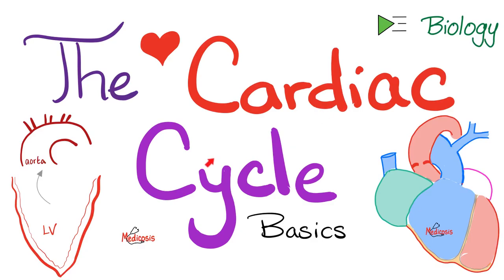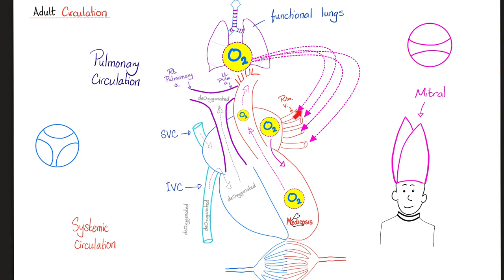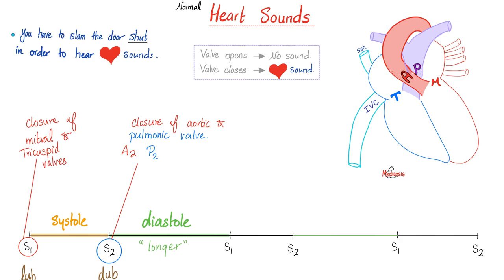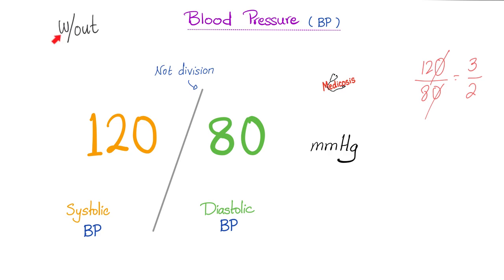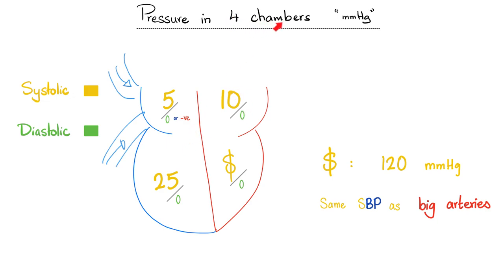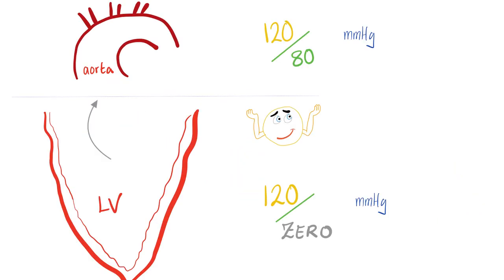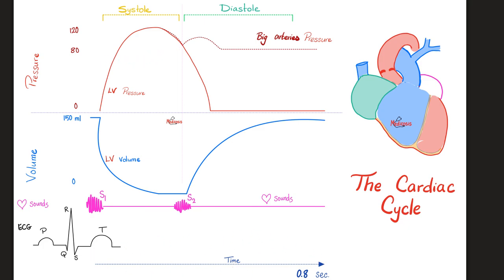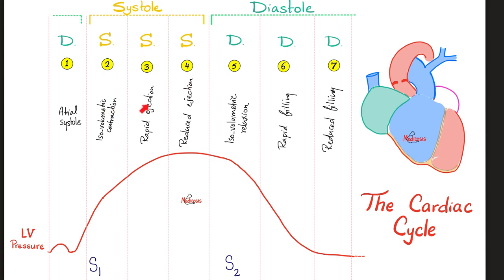The Cardiac Cycle - Systole and Diastole - Atria and Ventricles - Physiology and Biology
The Cardiac Cycle…Right atrium, Right ventricle, Left atrium, Left ventricle | Heart ❤️ Physiology | Cardiovascular 🫀 Biology | Medicosis Lectures for NEET, NCLEX, MCAT, DAT, USMLE, SAT, ACT..

Happy studying!!